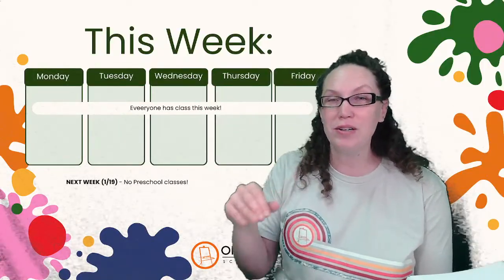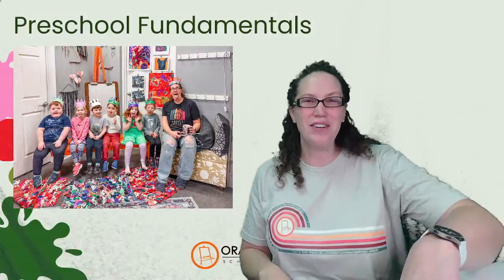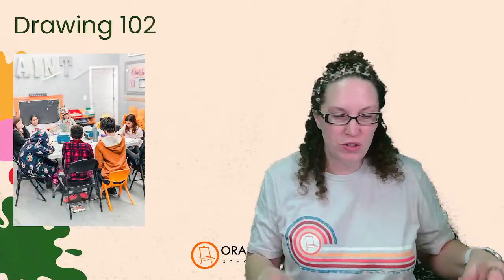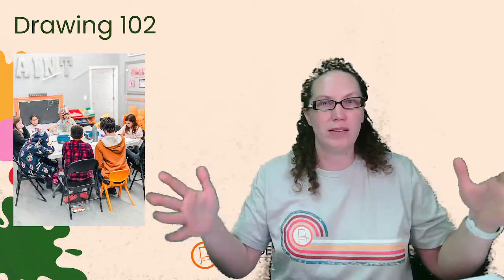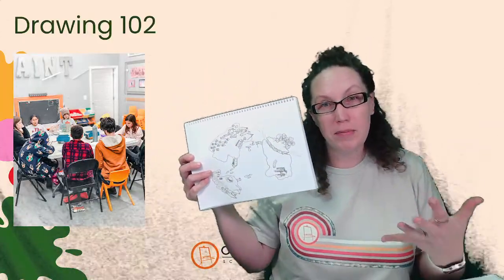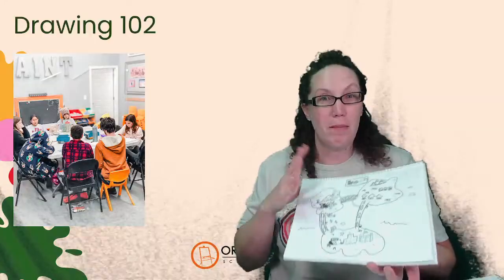Weekly Video Update (January 2026 Week 2)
Grab a cup of coffee and let's chat about what's going on in the studio this week!

TIMESTAMPS
0:00 Intro
3:19 Preschool Classes
5:14 Multimedia Classes
15:00 Creative Explorations Classes
16:52 Drawing Classes
26:33 Housekeeping

Orange Easel is an children's art studio in the Kansas City metro.

249 W Mill Street Ste 107
Liberty, MO 64068